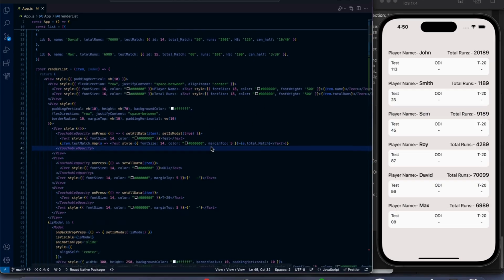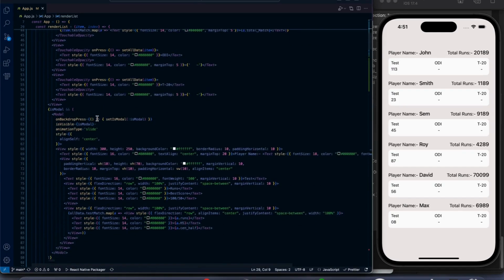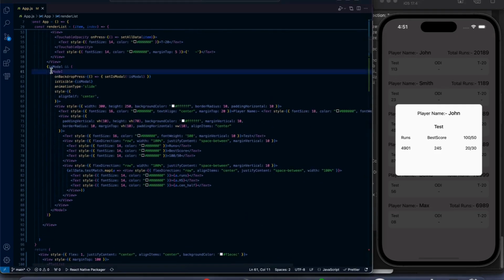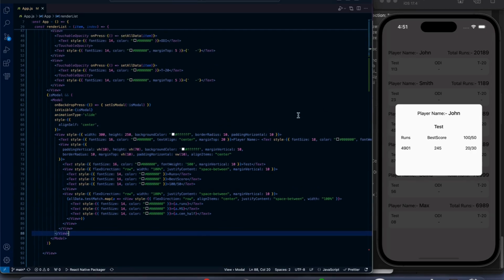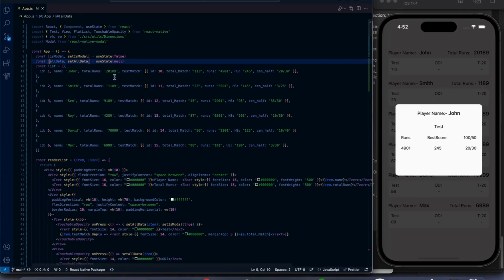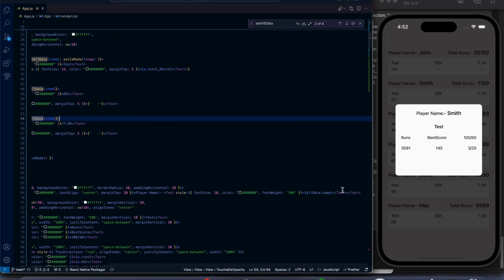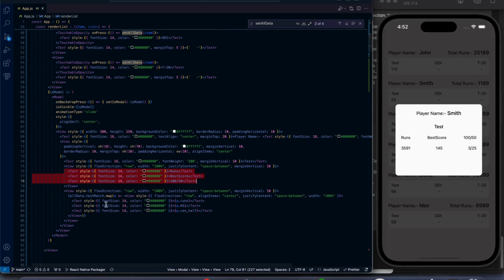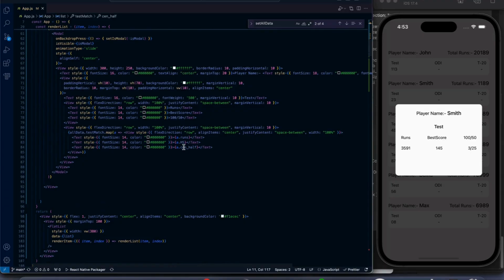How to Use map() Inside a FlatList in React Native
Learn how to properly use map() inside a FlatList's renderItem in React Native. This approach is useful when each item in your FlatList contains a nested array (like tags, sub-items, or categories) that needs to be displayed below the main item.

In this tutorial, we:
✅ Use map() to loop through nested arrays
✅ Render sub-items cleanly under each list item
✅ Maintain performance with unique keys and clean UI structure

Great for rendering sections like product features, tags, or subcategories!